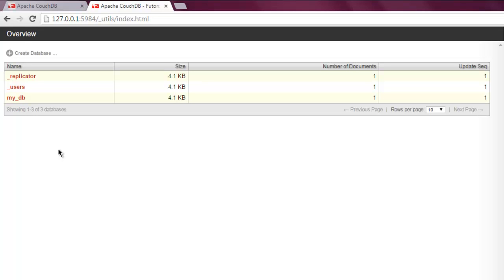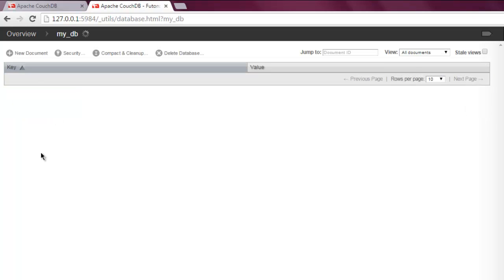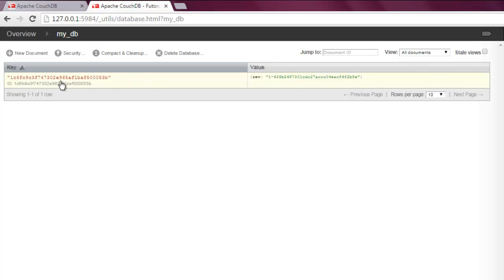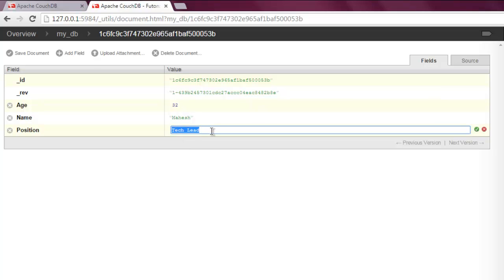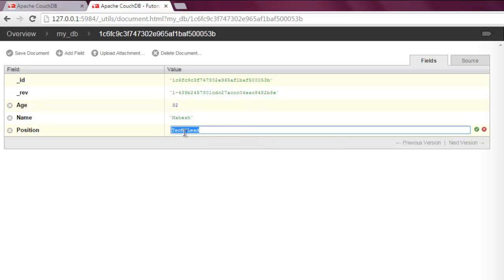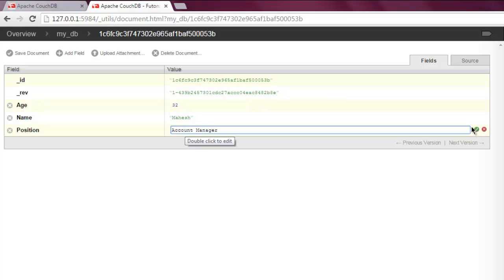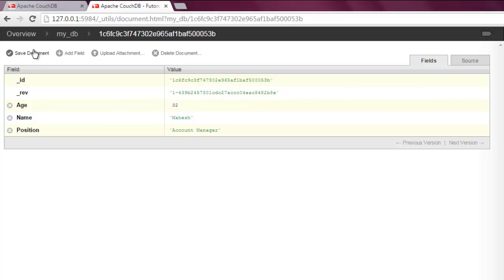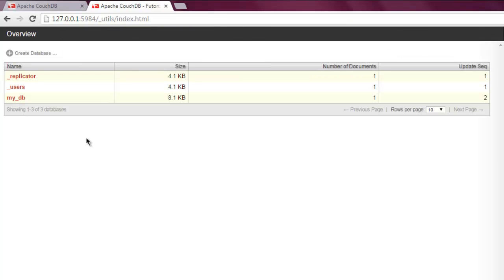CouchDB Update Document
Learn how to update a document using CouchDB.